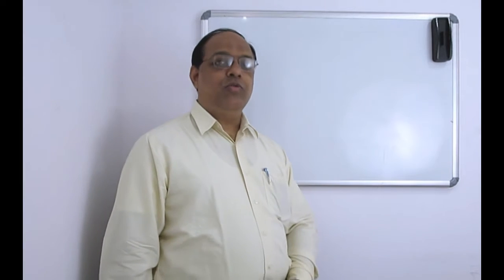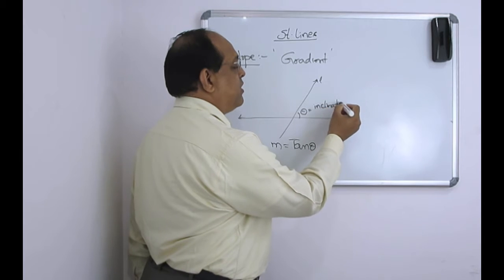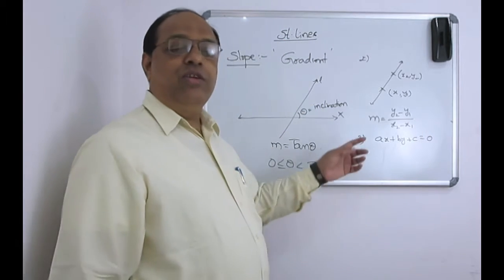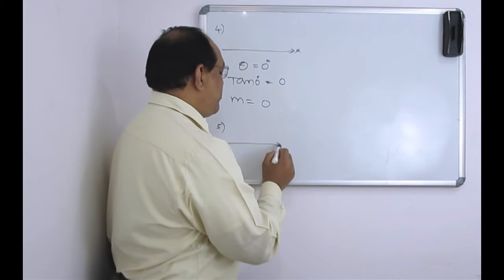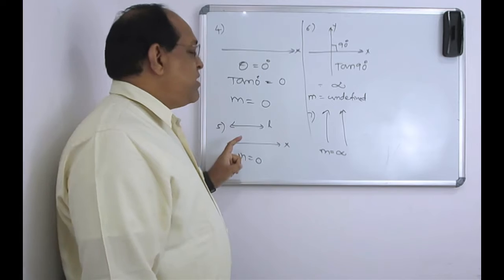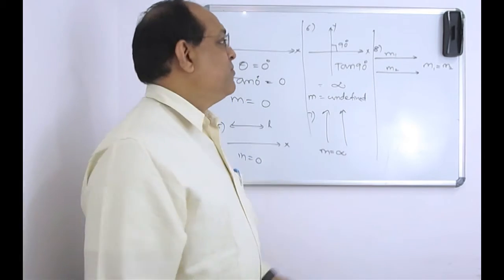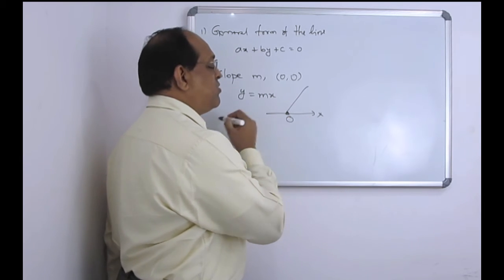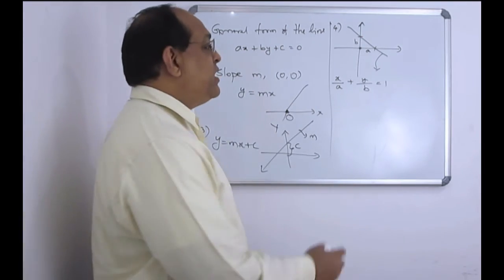SHERIFF SIR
STRAIGHT LINES FORMULAE